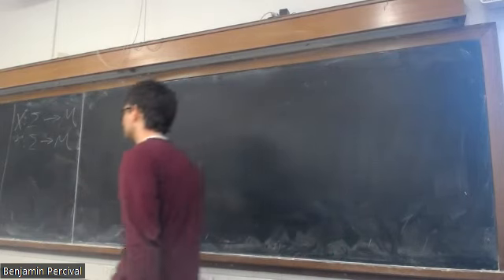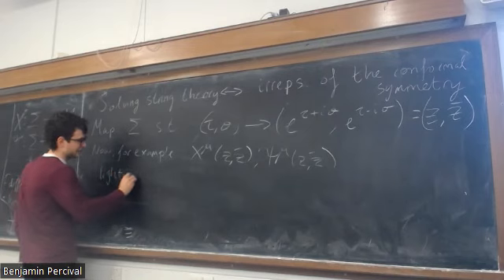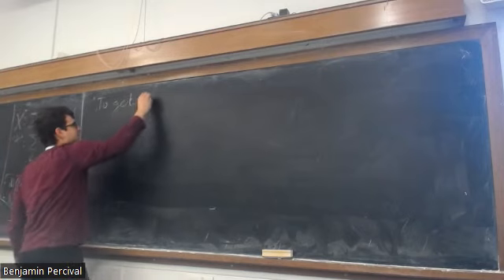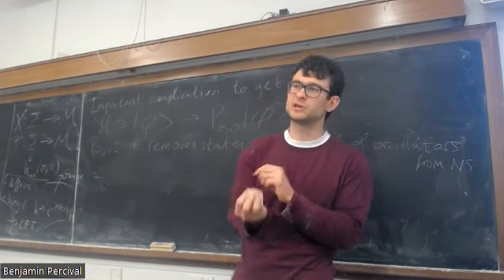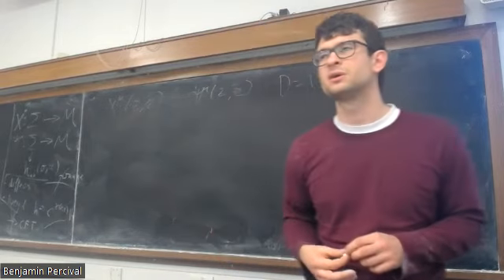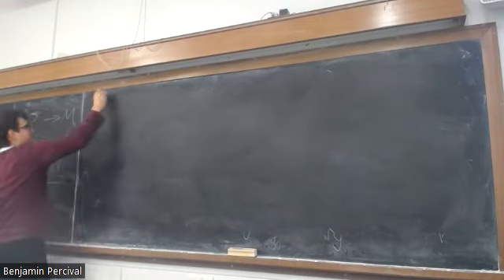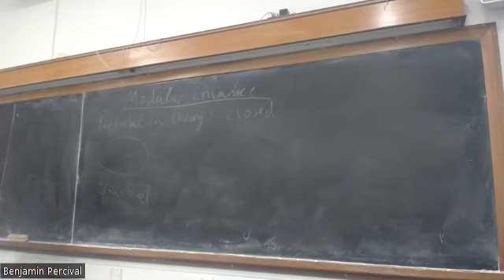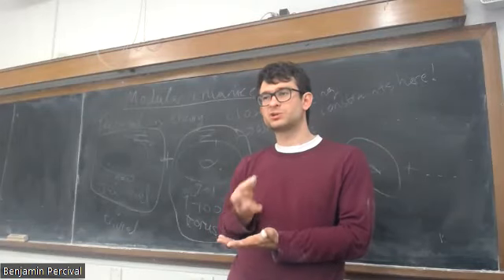Lecture 0 Part II: Type II and Heterotic String theory as CFT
I continue the quick background overview for the course. I discuss superstring theory and focus on CFT and heterotic.